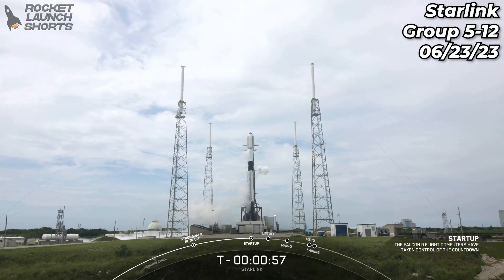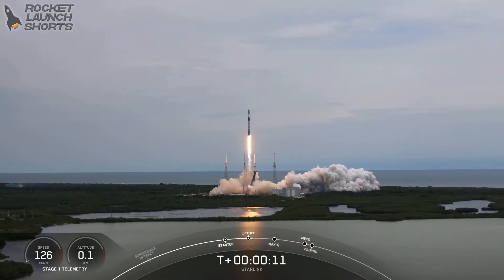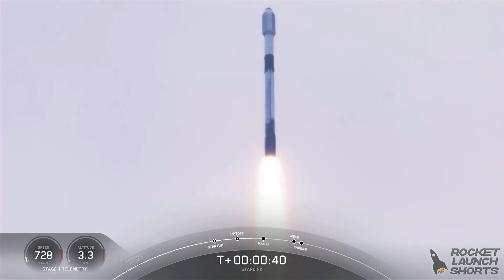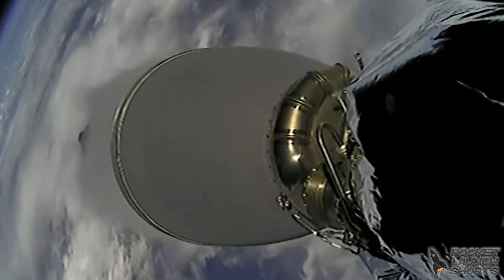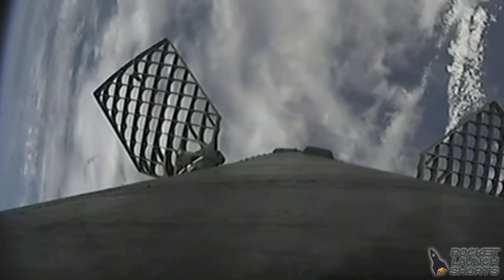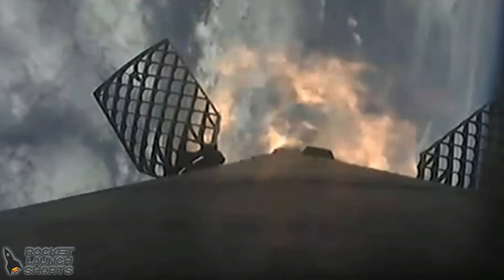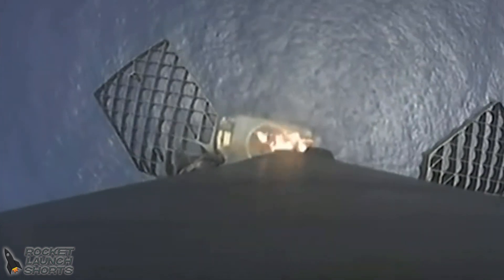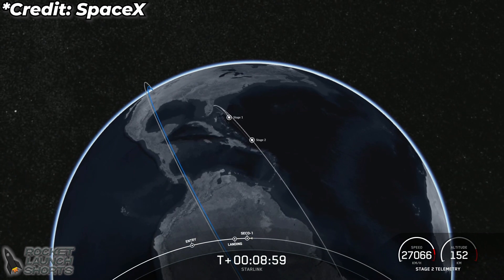SpaceX Falcon 9 Starlink Group 5-12 launch and landing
SpaceX launches Falcon 9 B1069 (Flight #8) from SLC-4E, Vandenberg SFB, California, USA on Fri Jun 23, 2023 at 15:35 UTC.

This mission is Starlink Group 5-12. Falcon 9 carried a batch of 56 Starlink satellites (v1) for their high-speed low earth orbit internet constellation. The Falcon 9 first stage landed at approximately T+0:08:29 on the autonomous droneship Just Read the Instructions.